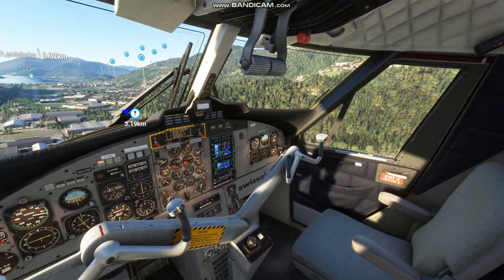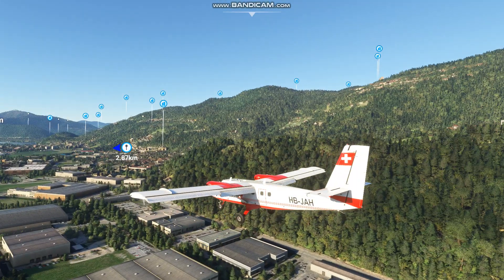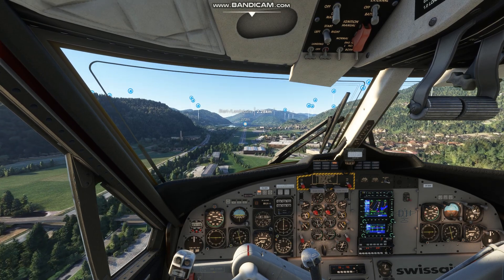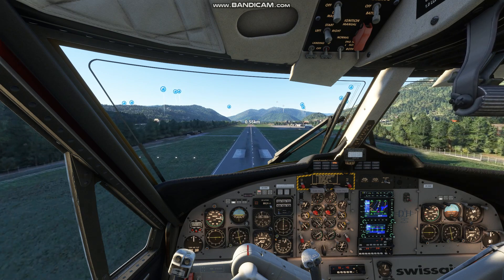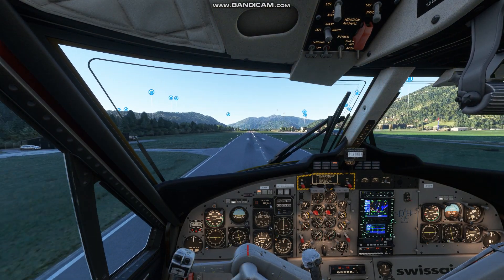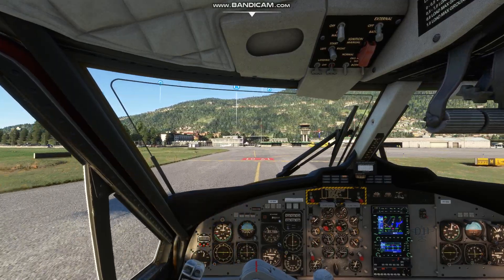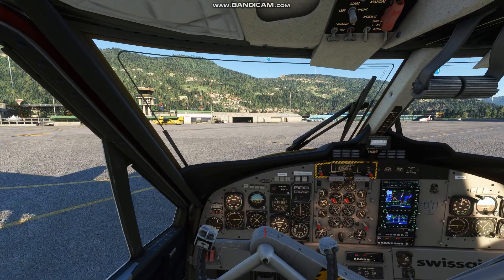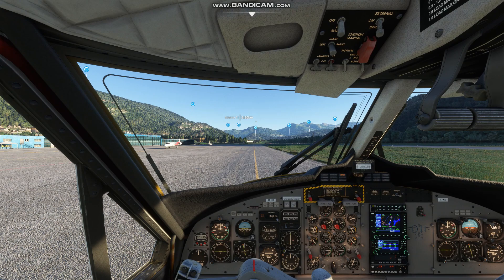FlightSimulator 2022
Landeanflug Lugano Mit der Twin Otter